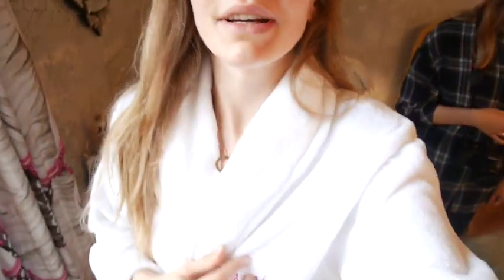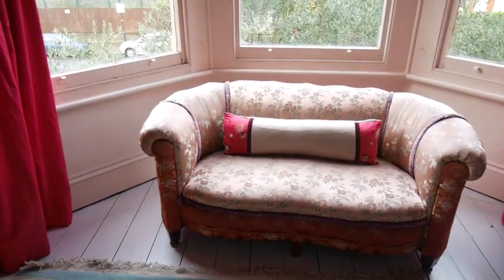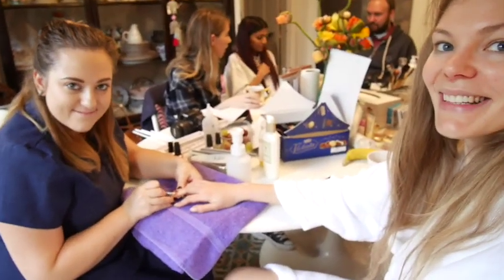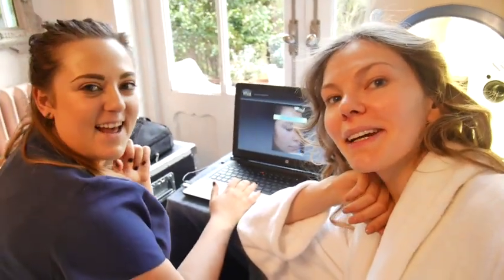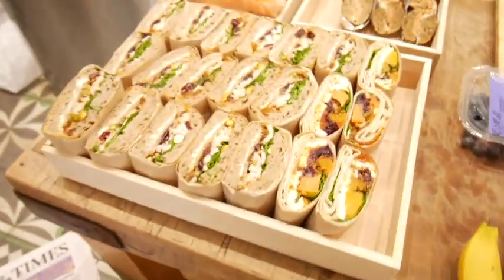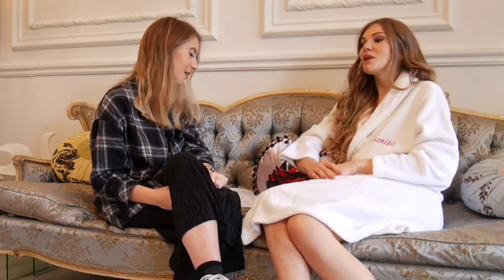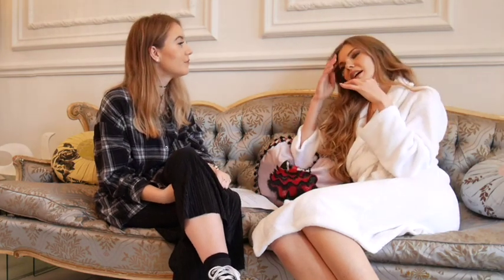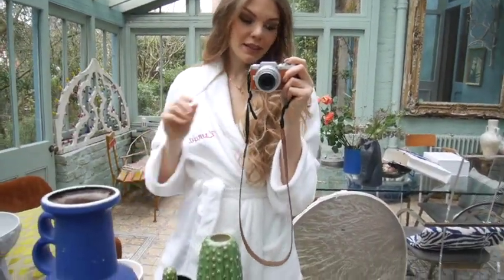First photoshoot as a vlogger |TheMoments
Hello my beautiful friends! Today I will take you behind the scenes of a my FIRST photoshoot as a VLOGGER . I am very excited to share the images with you later in February.Hope you like this video.
K